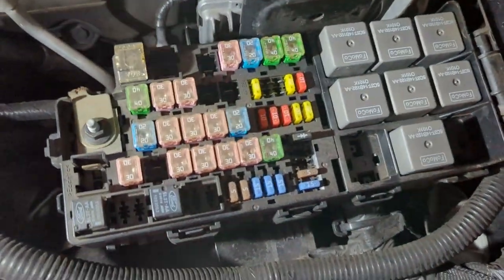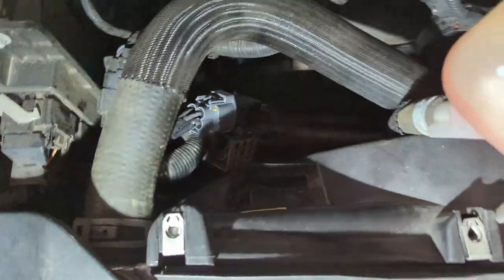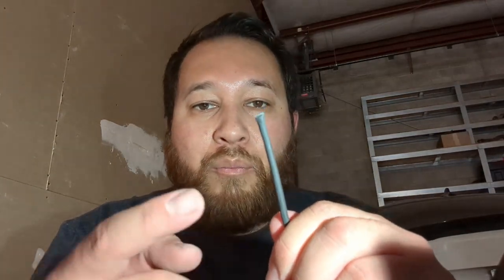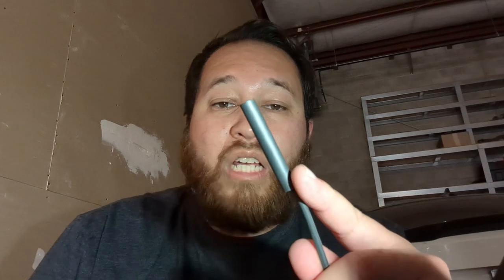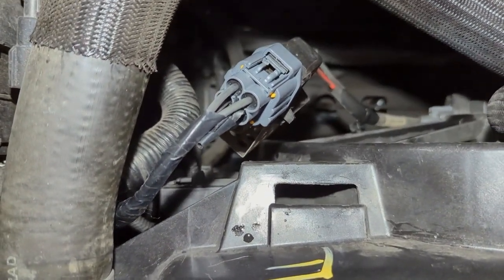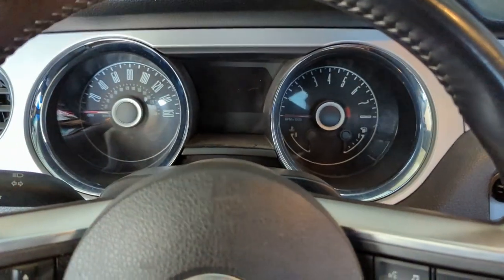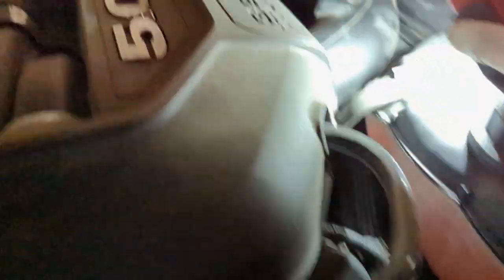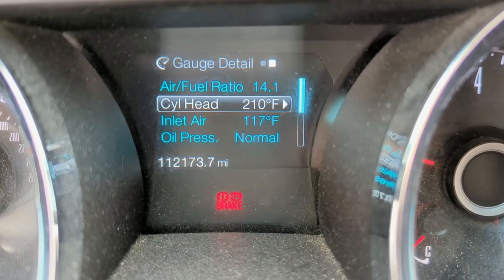Mustang Overheating, Easy Fix!!!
My mustang started overheating and I explain what I ran into and how I fixed the problem.